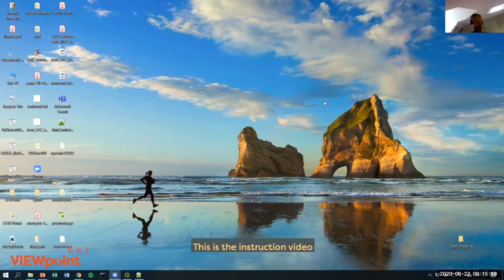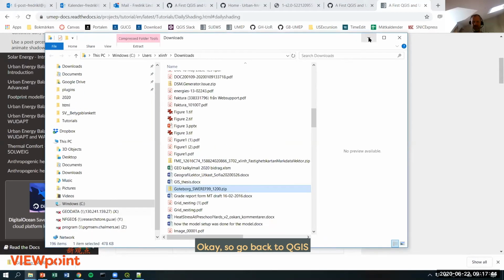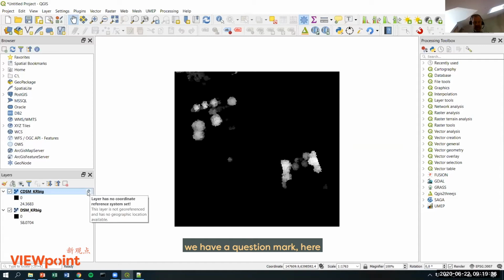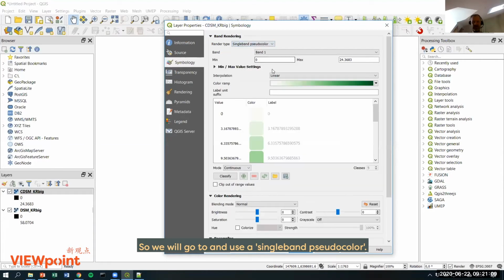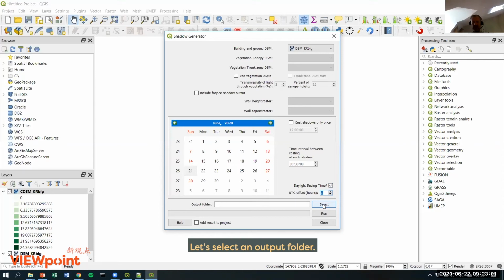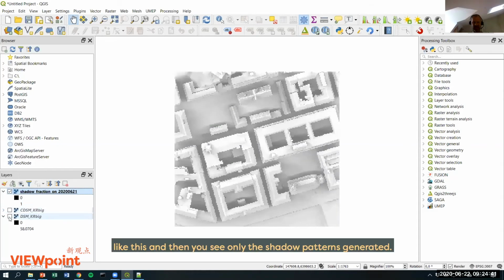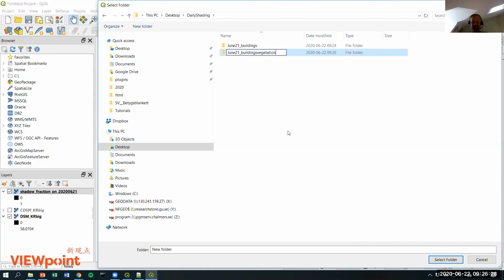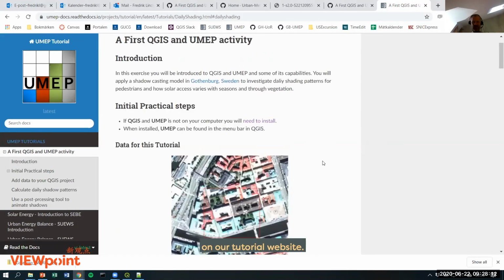3. First Activity on using QGIS and UMEP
In this video you will work on your first activity using QGIS and UMEP.

Produced by VIEWpoint, a CSSP China project from the Institute for Environmental Analytics, highlighting research and improving the uptake of climate services developed in the partnership, through accessible resources.